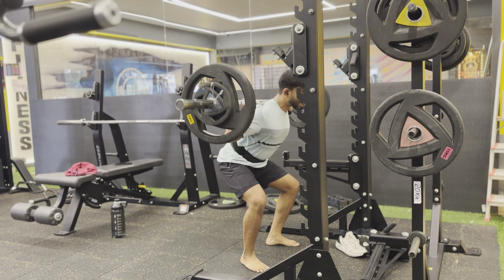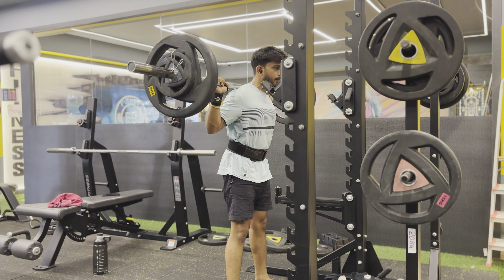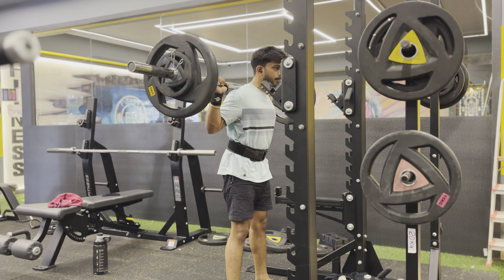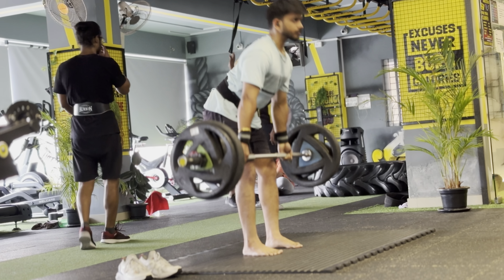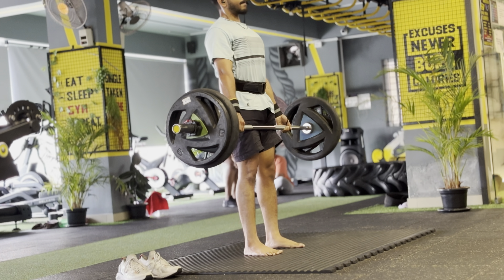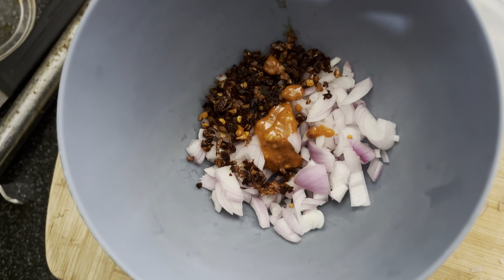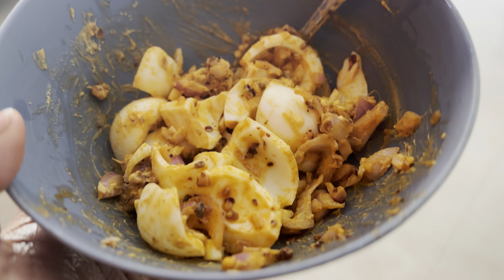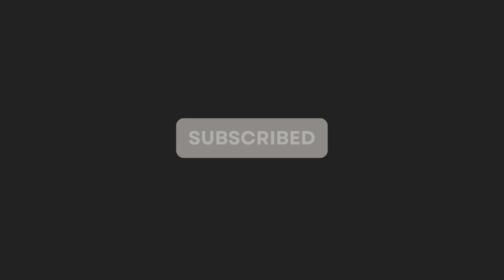DAY 13 of Workout Challenge in Hindi | Power Training | Chest | Shoulders | Legs & Back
In this video I am going to Vlog my day to day activities and track my progress.
It is going to be fun, please follow for more.
Jai Hind!